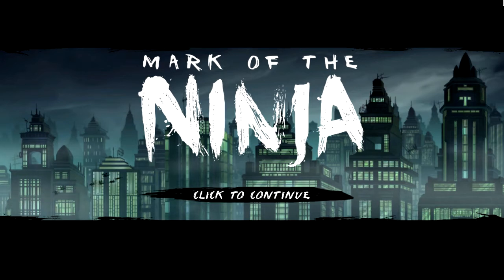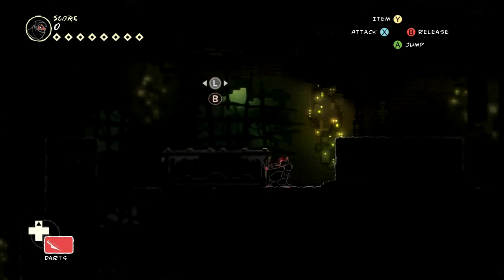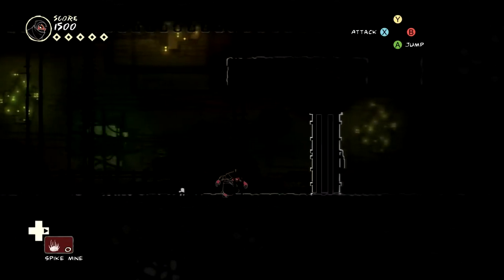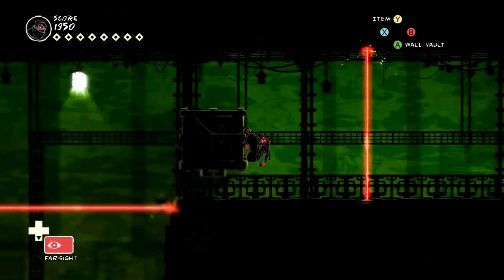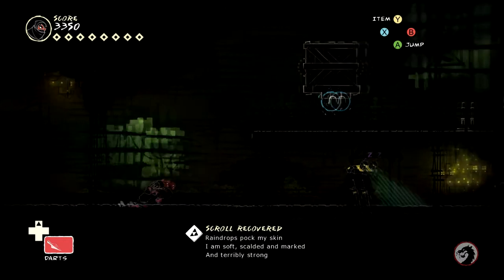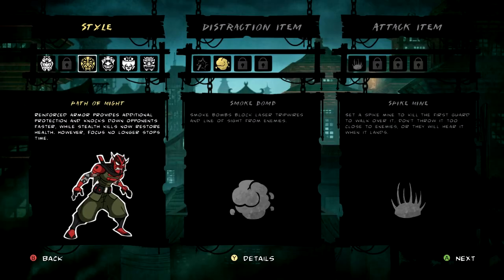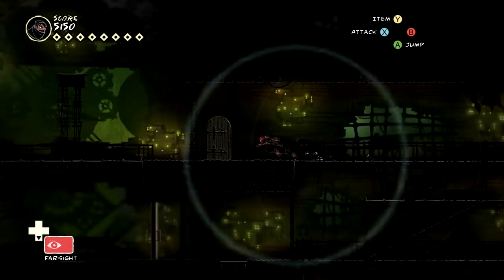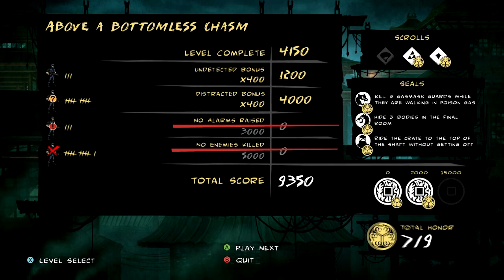Mark of the Ninja - Above A Bottomless Chasm [Level 7]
A little rusty but i managed !